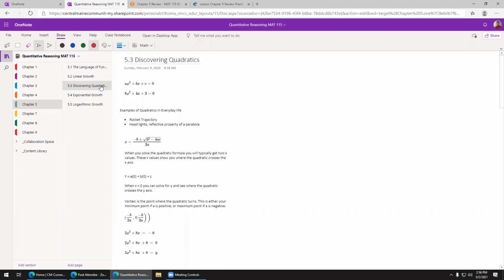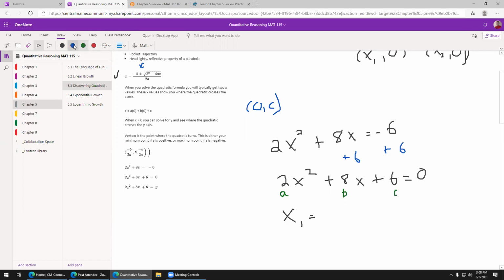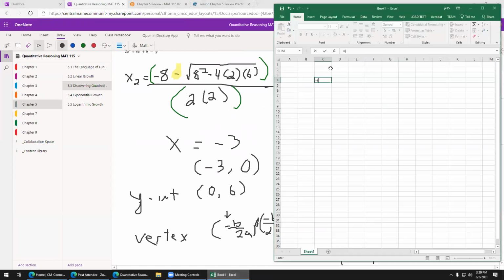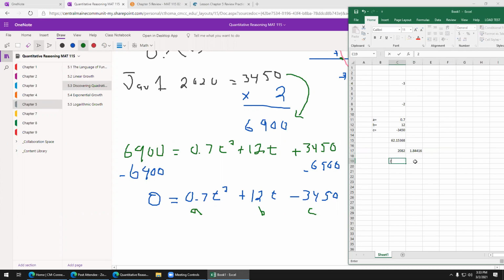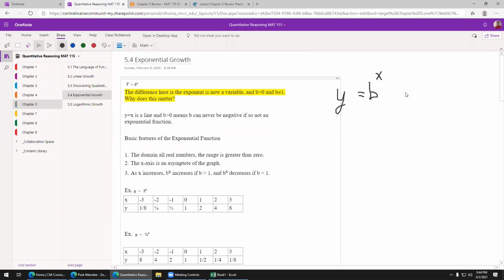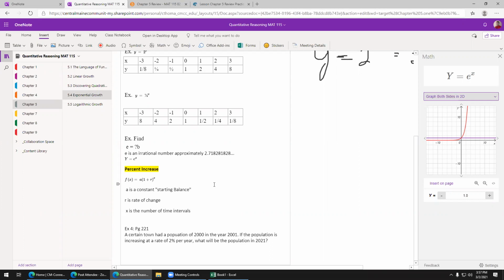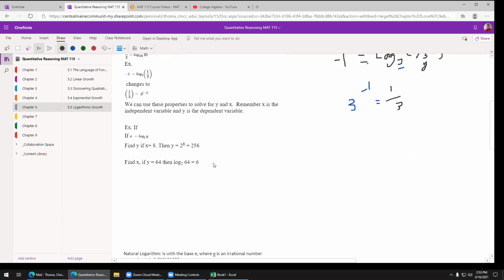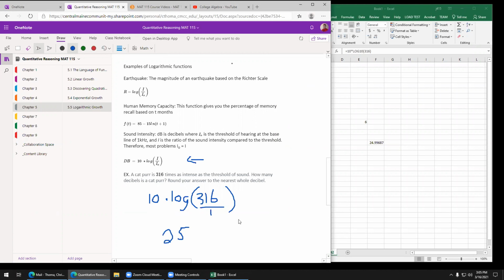Quadratic, Exponential, and Logarithmic Growth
This is a lecture on using the Quadratic, Exponential, and Logarithmic functions. I discuss how to use these formulas to solve problems for a Quantitative Math Class